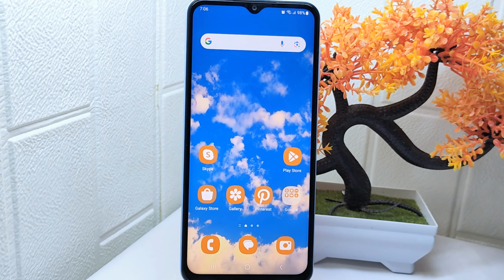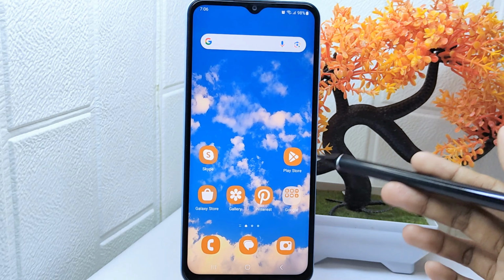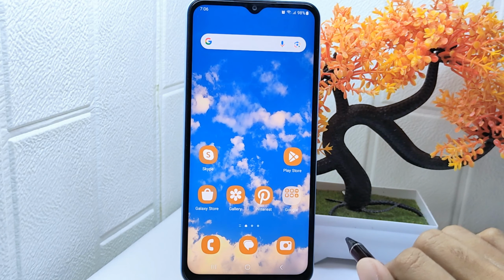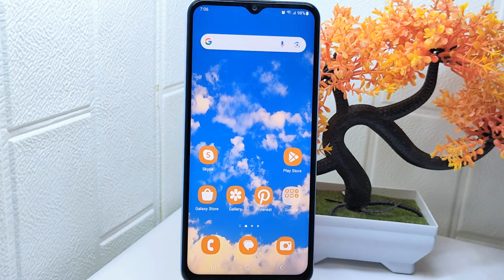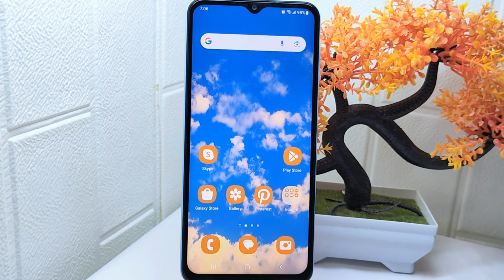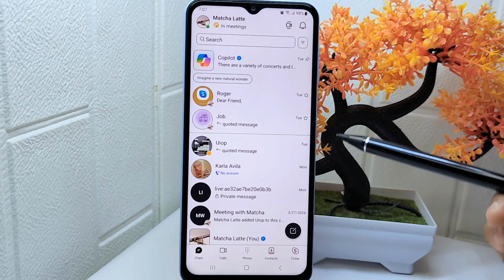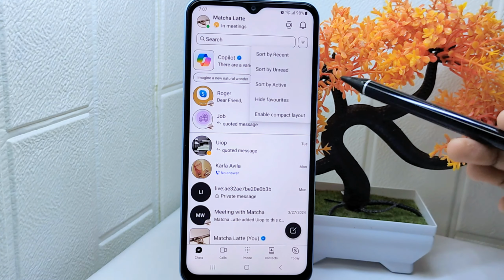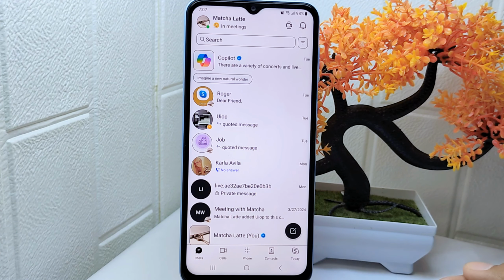How To Hide Favourite Conversation On Skype App On Android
This tutorial deals with search:
how to hide favourite conversation on skype
how to hide favourite conversation on skype app
how to hide favourite skype conversation
hide favourite skype conversation.